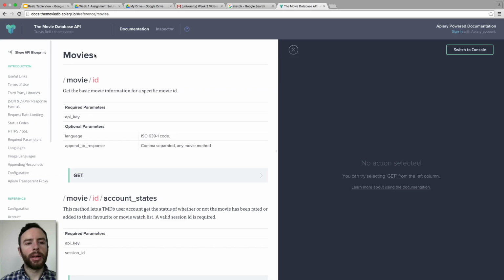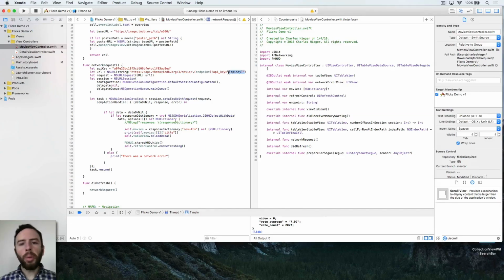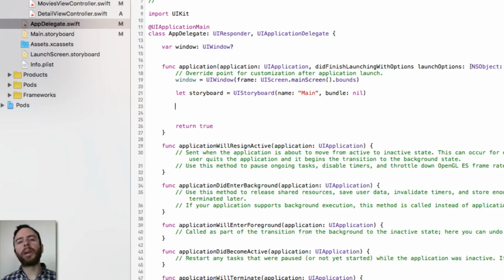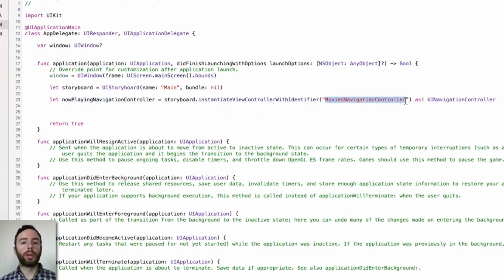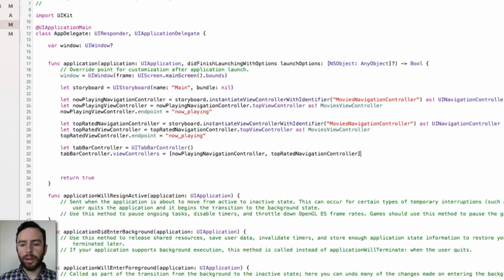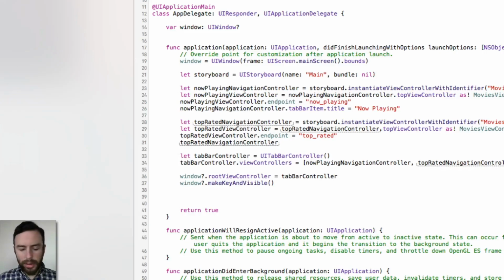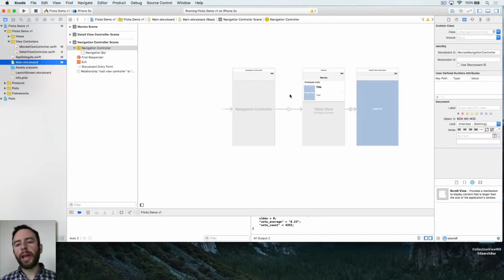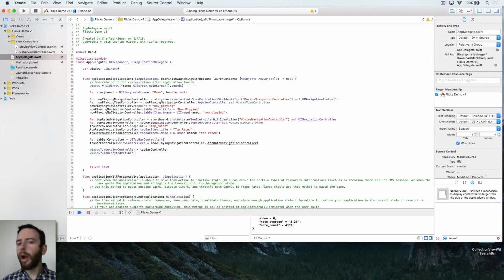University Assignment 2 PT4 Tab Bars